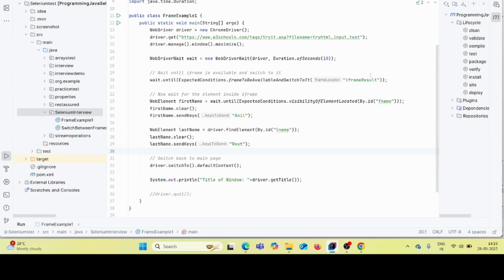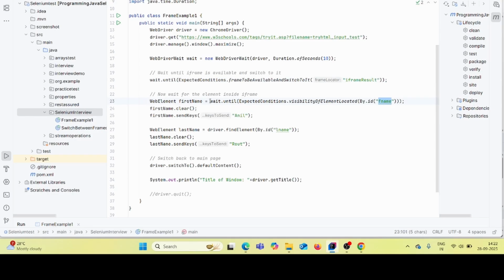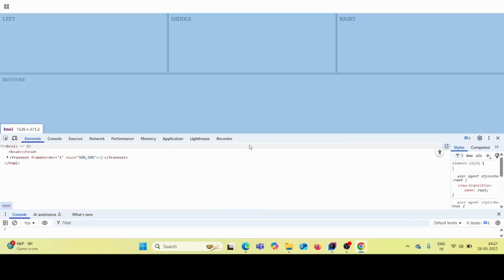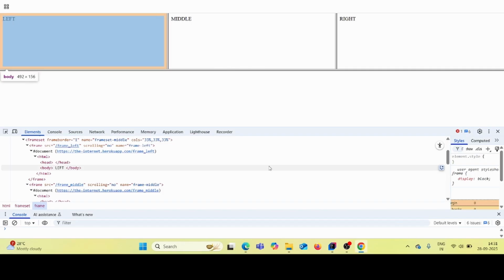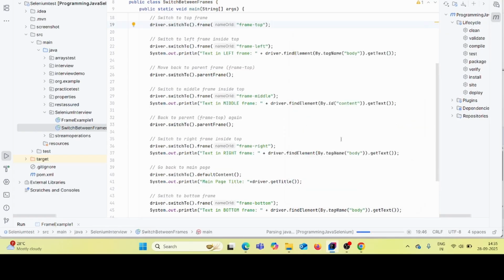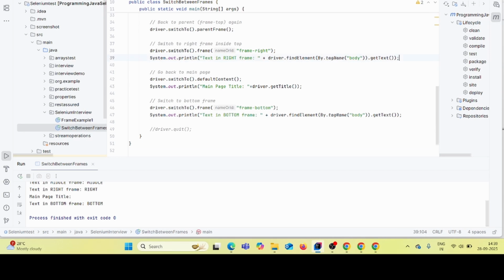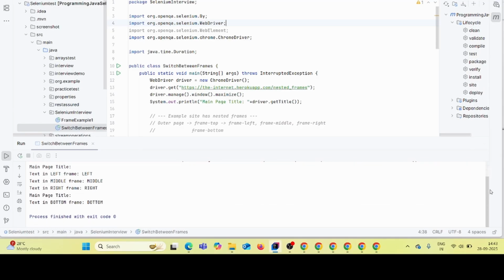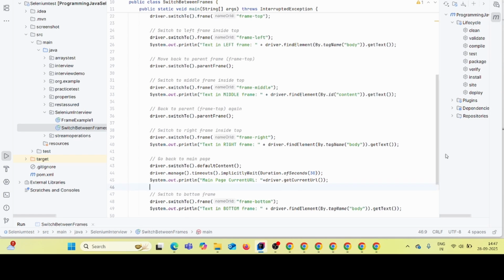Master Frames in Selenium WebDriver Switch, Nested & iFrames with Java Examples Part2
Are you struggling with handling frames and iframes in Selenium WebDriver? 🤔
In this video, I’ll explain everything you need to know about working with frames in Selenium using Java:

✅ What are frames and iframes in HTML
✅ Different ways to switch to a frame (by index, name/id, WebElement)
✅ How to switch back using parentFrame() and defaultContent()
✅ Handling nested frames with real-time examples
✅ Counting total iframes on a page
✅ Best practices to avoid NoSuchElementException

By the end of this video, you’ll confidently handle frames in your Selenium automation scripts. 🚀